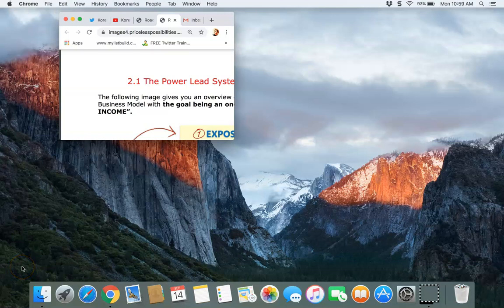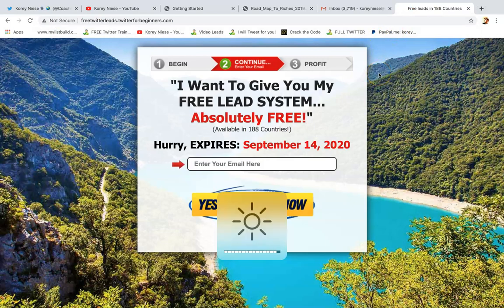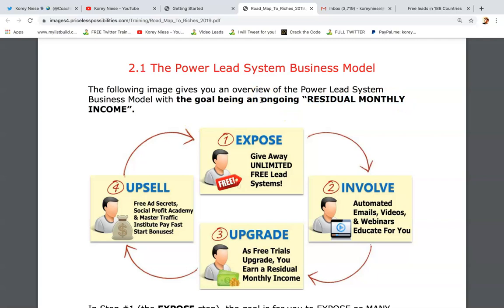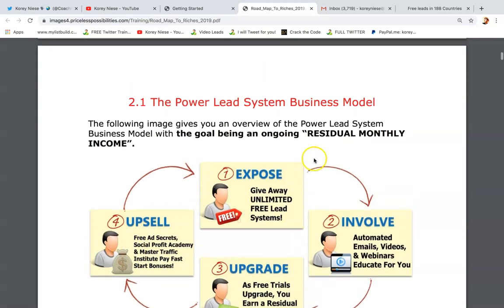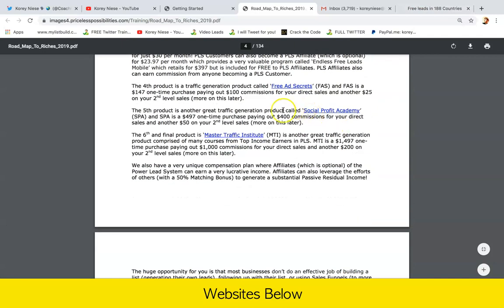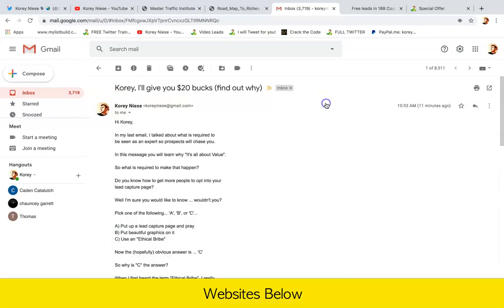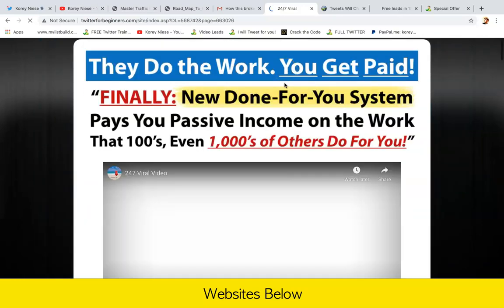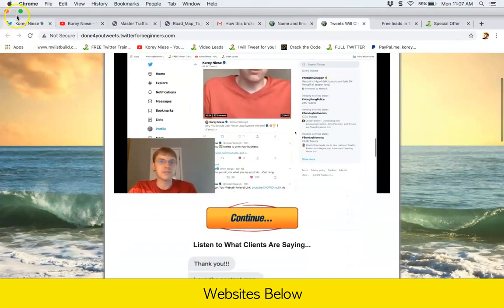What is Power Lead System? How to Succeed with Power Lead System